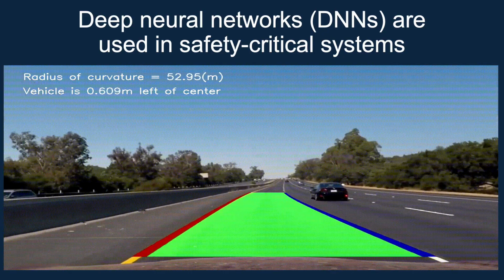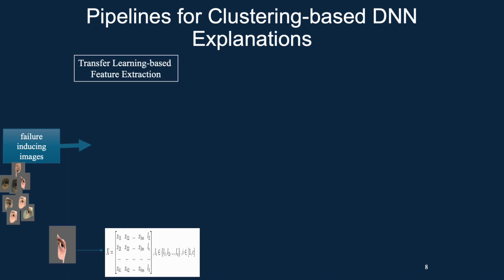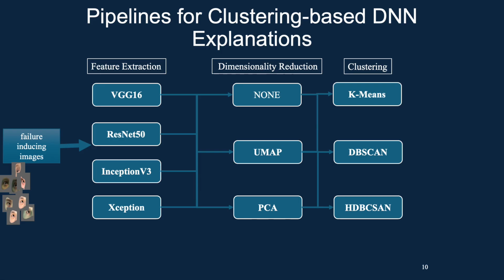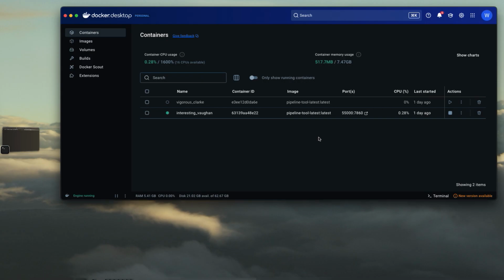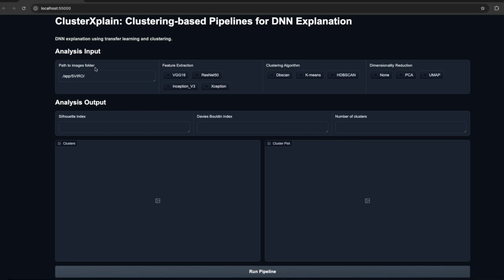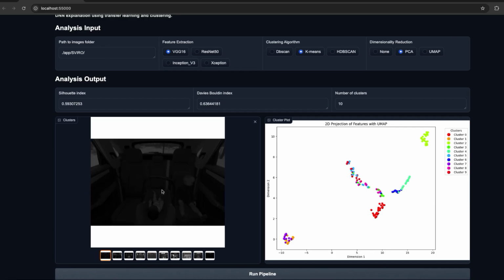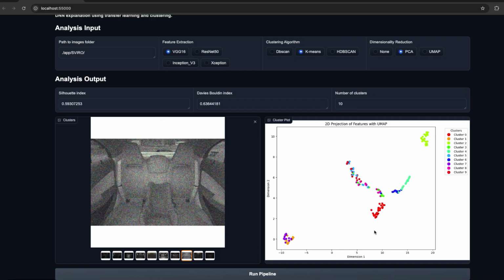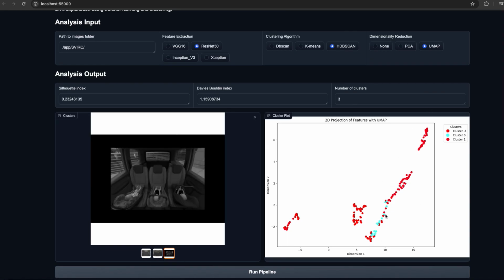ClusterXplain: a Clustering-based Tool for DNN components Debugging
ClusterXplain is a tool to explain Deep Neural Network (DNN) errors by clustering failure-inducing inputs and generating insights into model weaknesses. It leverages transfer learning, clustering algorithms, and dimensionality reduction techniques.